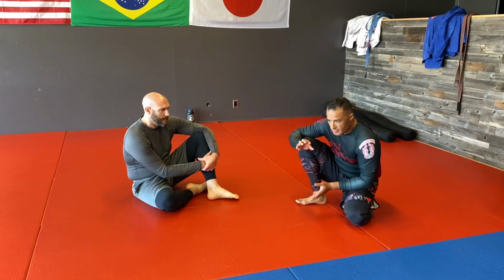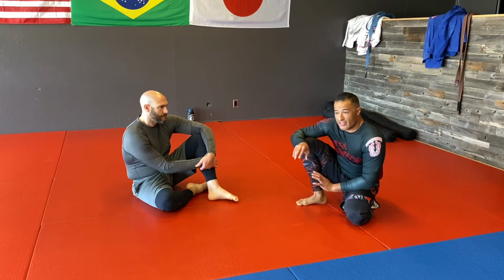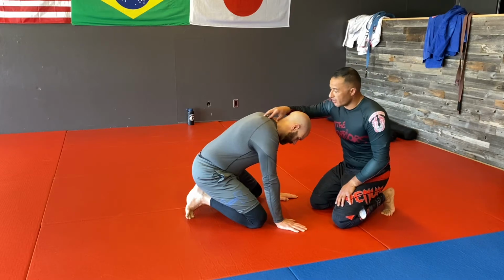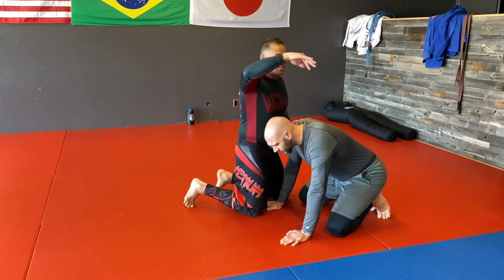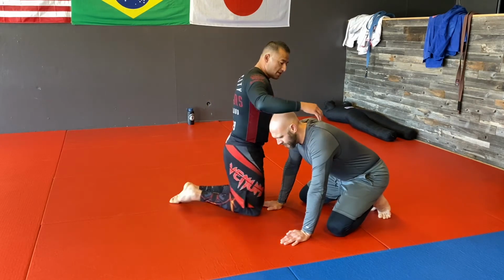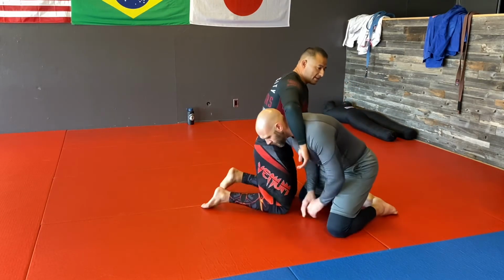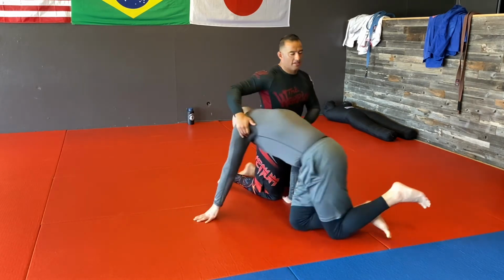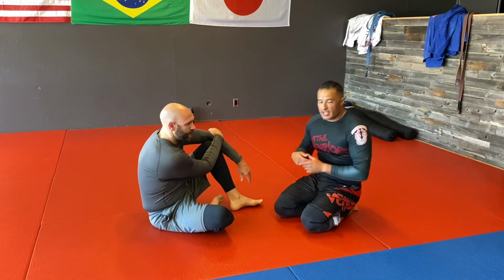Guillotine basics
BTC- bc1qjvcfe8p22fd2p42r3weu8e4euq0f3j8x4garzt

XRP- rw1erad1gJXW6CfoavRtAuHeucJiDknKy5

Theta- 0xAEeD5F9e6fEf99A41BCa403fAf22F6c371b77e8c

ZIL- zil13rxjpngz58hg7hzqx25q35r5a4mhgqjcjxzker

ETH- 0xd5B4fe76Afbbc259f0f40E7a263bA18e73Ba8bF6

Link- 0xd5B4fe76Afbbc259f0f40E7a263bA18e73Ba8bF6

VET-
0x97b086a7BE926E7FeB07479ca70Bd05Bd82729b6